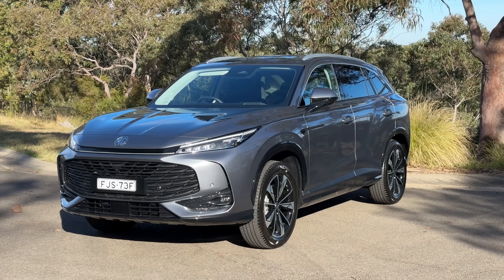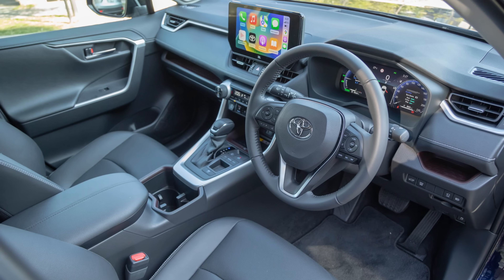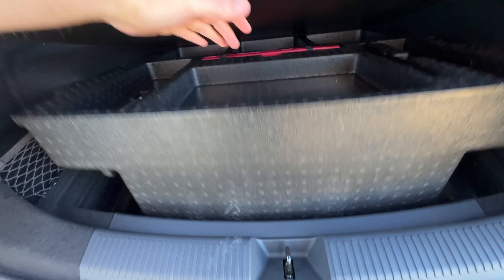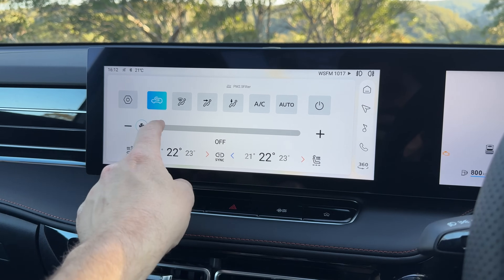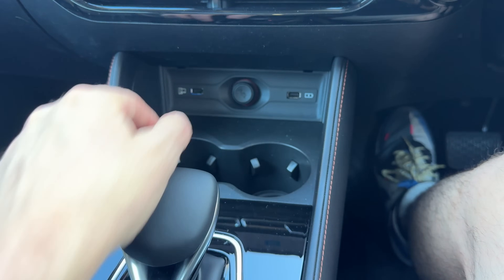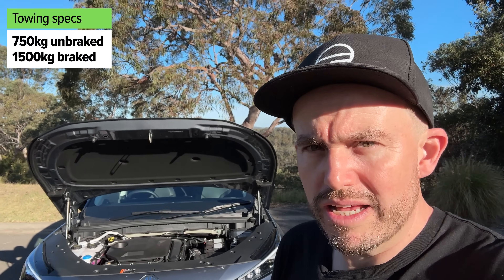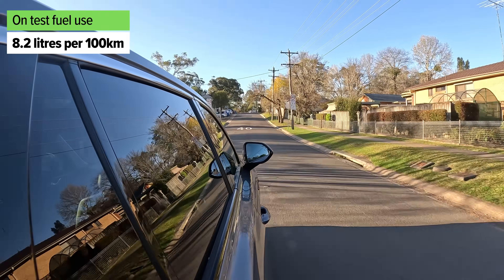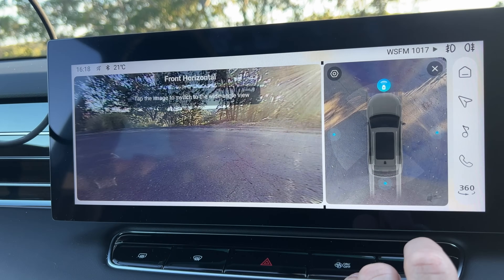UNBEATABLE for the MONEY?! New MG HS Review (2025)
The new MG HS range is affordable, and it's good value. Those things aren't often combined for a car like this - either you get it cheap and it shows that, or you pay more to get better stuff.

And in this instance, the MG HS is impressive in a heap of different ways. Not just the assertive drive-away pricing (From $33,990 drive-away in Australia!), nor the interior design, technology and equipment. You're also getting a 10-year warranty for this vehicle!

It's more practical, more high-tech and much more special feeling inside, but there are some things that still don't quite nail the brief... and yes, it's the safety tech.

NOTE: Roadside assistance renews each time you service with MG.

00:00 New MG HS
00:36 Is it the right price?
02:37 What are the best alternatives?
04:14 Is it the right size?
06:05 Interior
13:03 Under the bonnet
13:49 Driving
18:41 Efficiency
19:27 Is it safe?
20:31 Ownership
21:26 Verdict